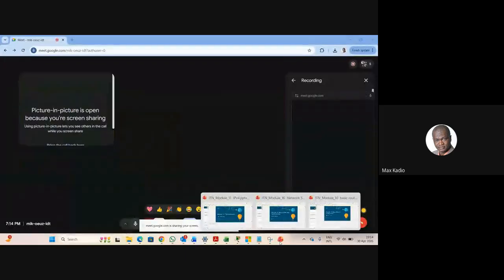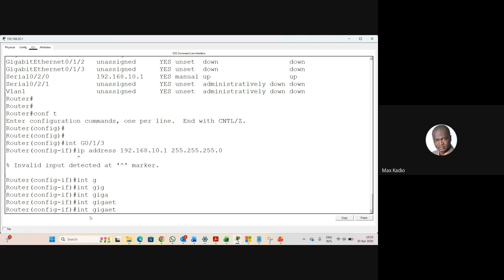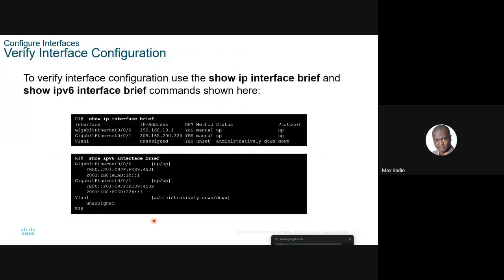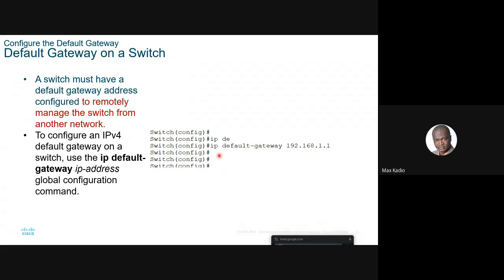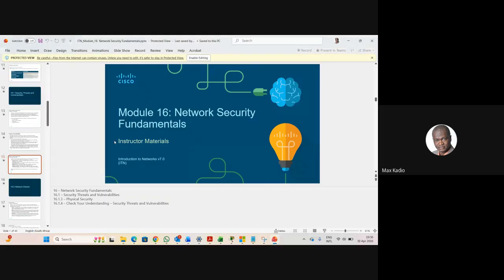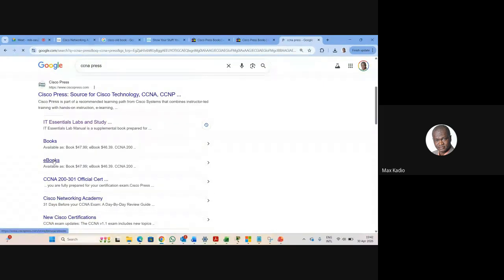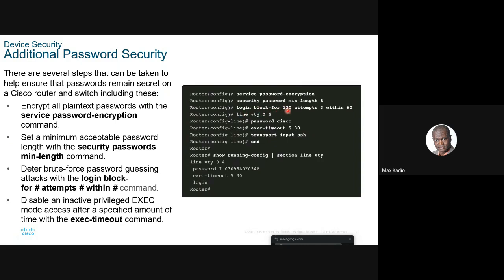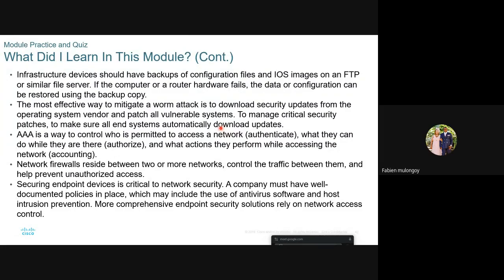CCNA1 Chapter 10 16